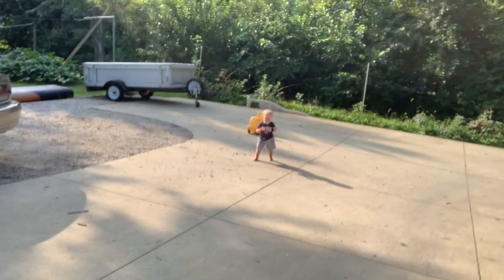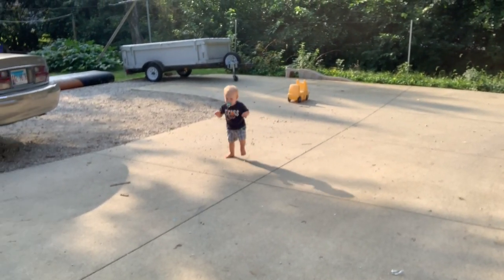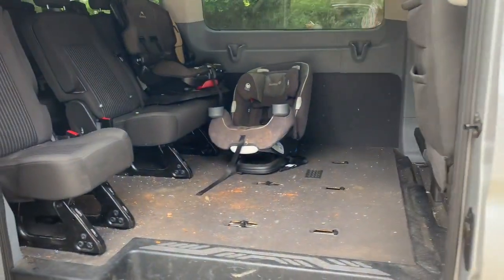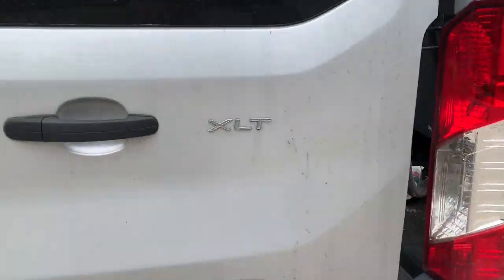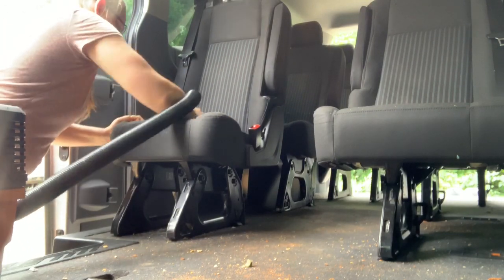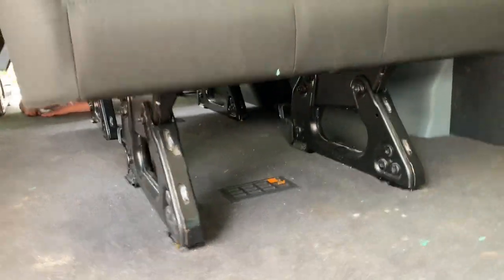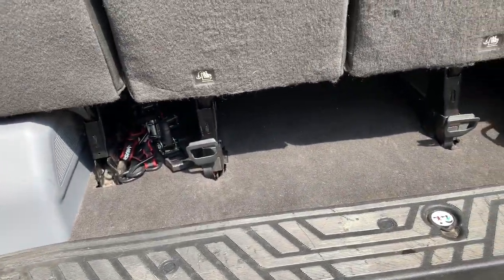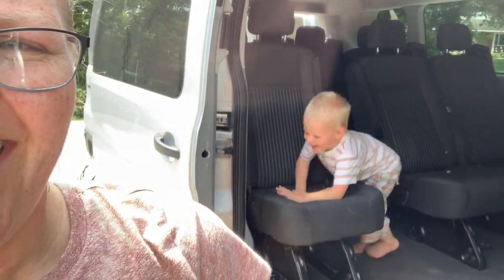Messiest van ever! Roadtrip with 10 kids aftermath